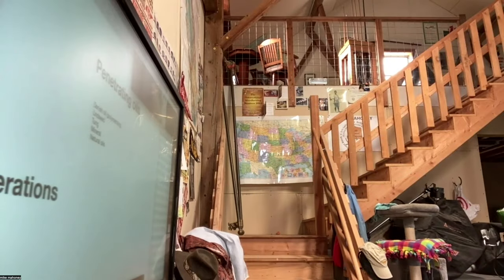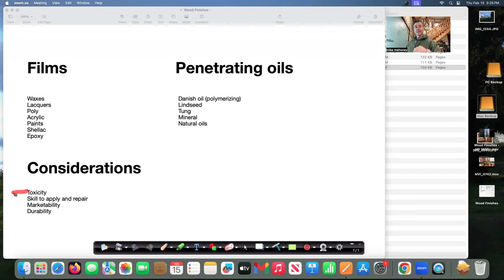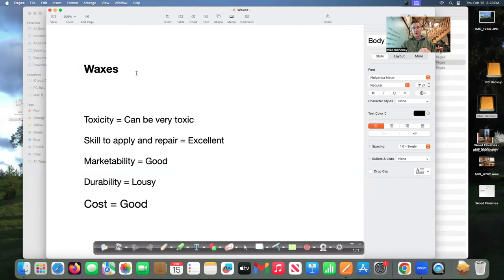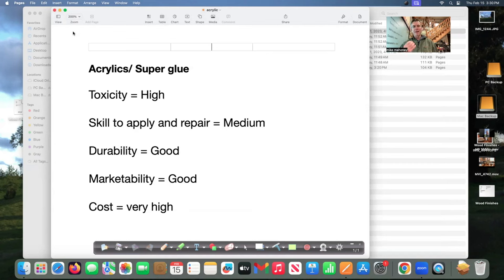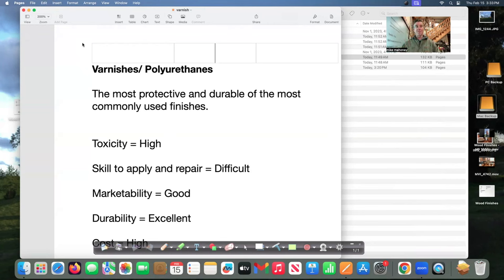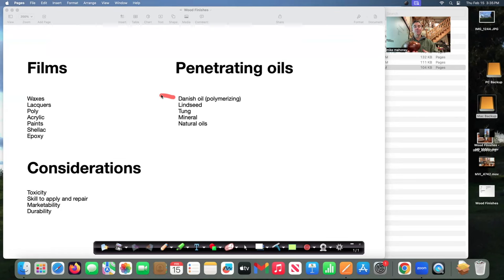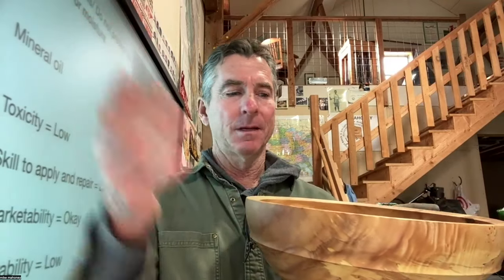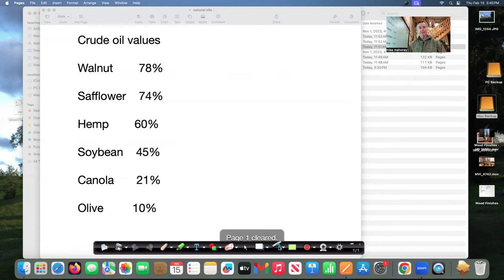Understanding wood finishes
Mike gives a discussion on how to make the correct choice for finishing your wood tunings and woodwork.